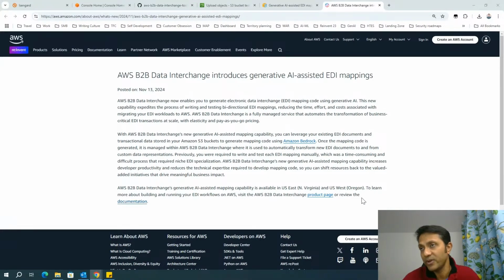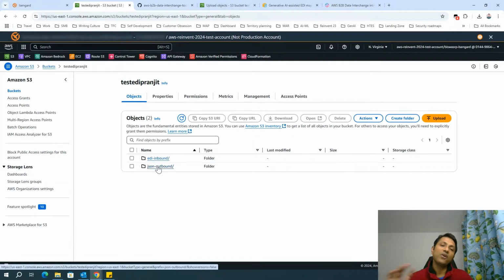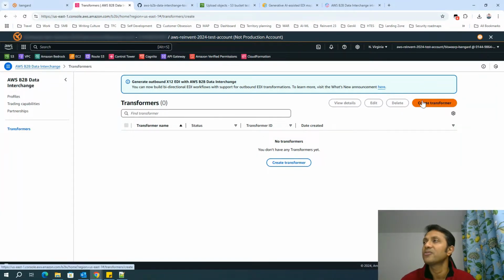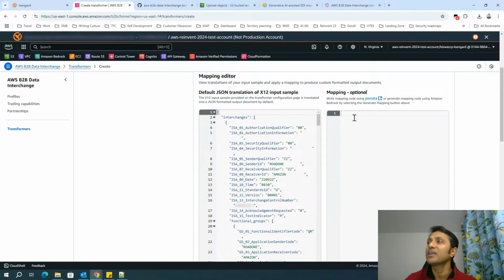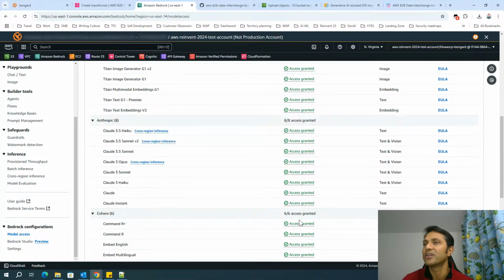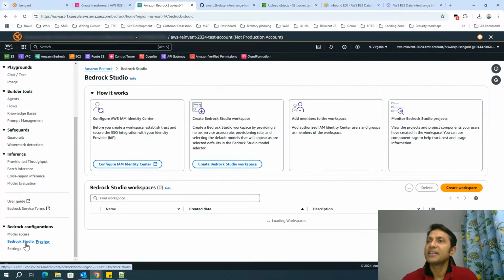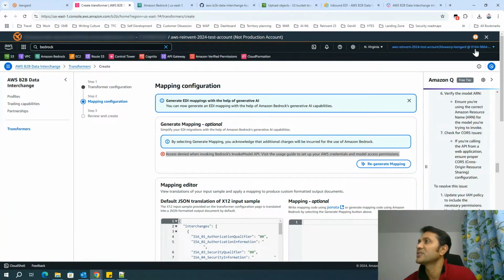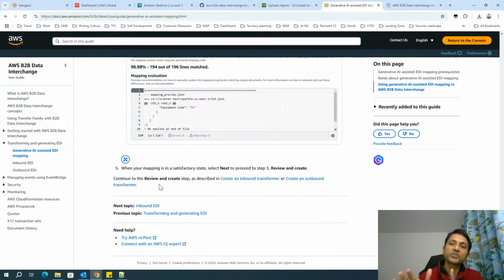AWS B2B Data Interchange - Generative AI Assisted EDI Mappings | AWS Transfer Family | B2B in Cloud